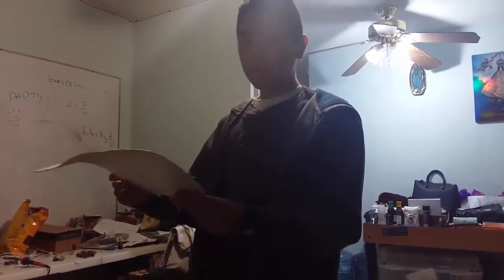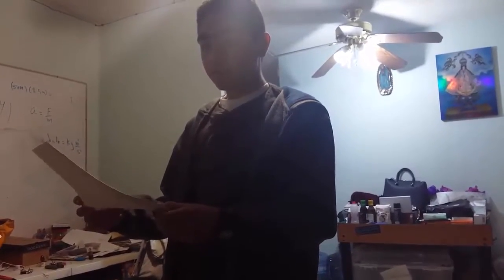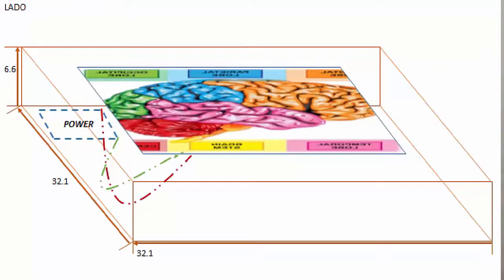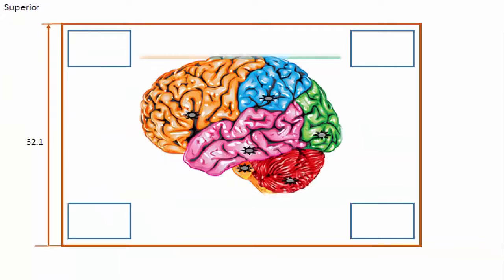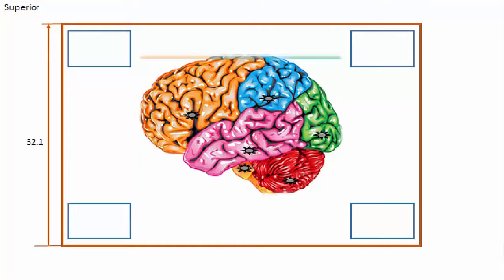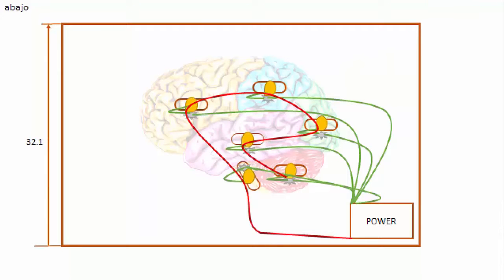STEM Team, David, Jorge, Dylan, Marcelo, Carlos and Ian 202